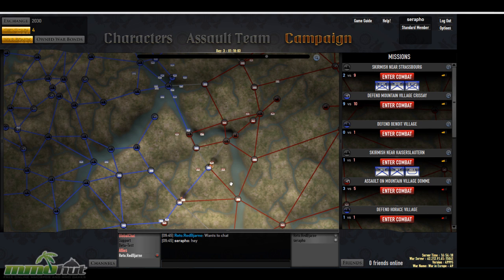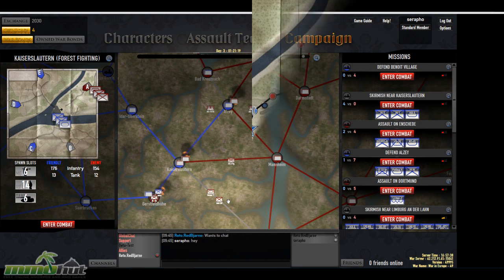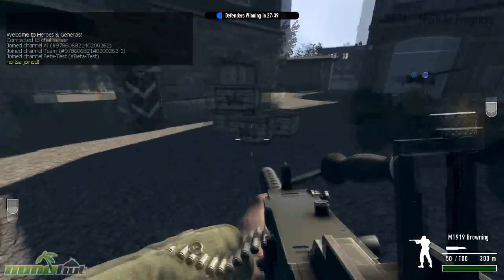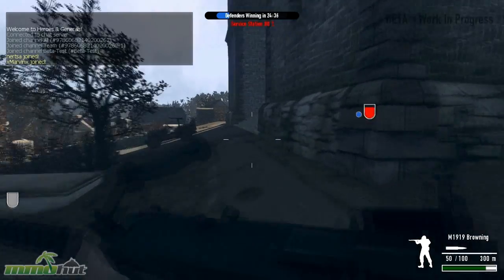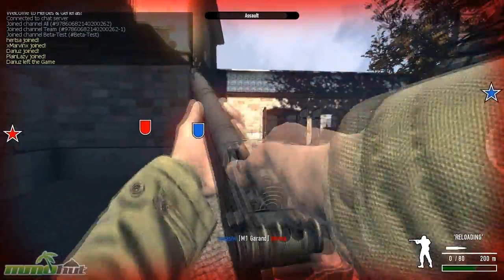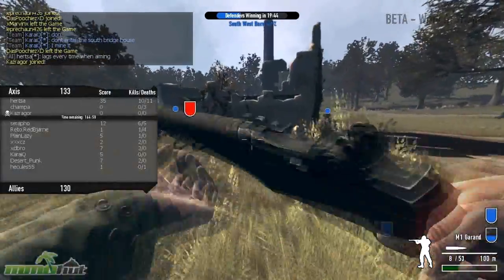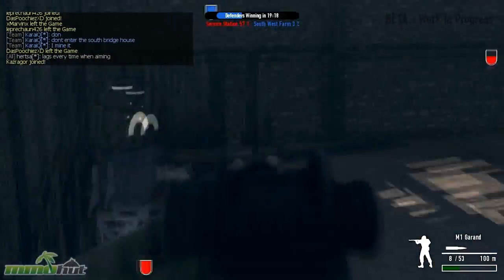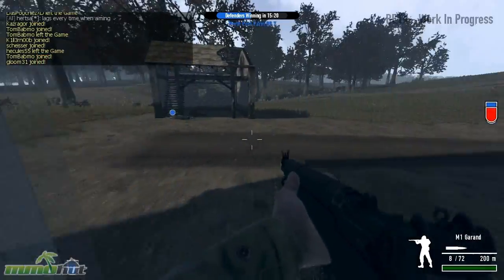Exclusive Heroes and Generals Gameplay - First Look with Developer Commentary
for Heroes and Generals reviews, videos, screenshots and more.